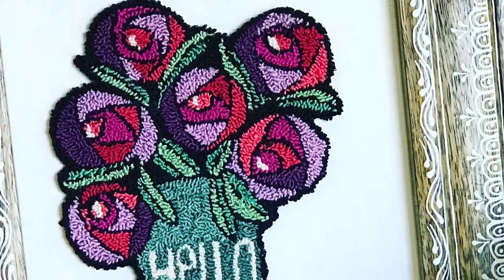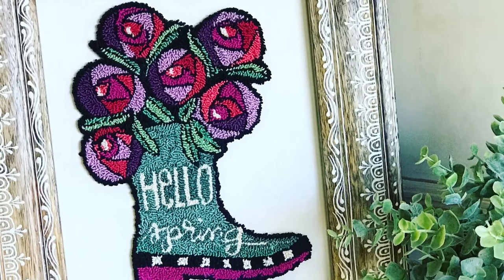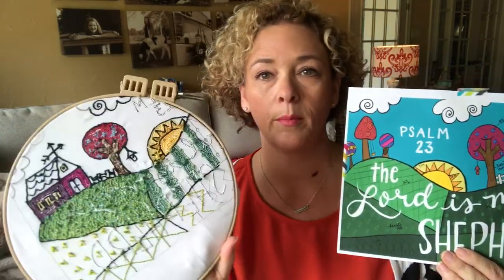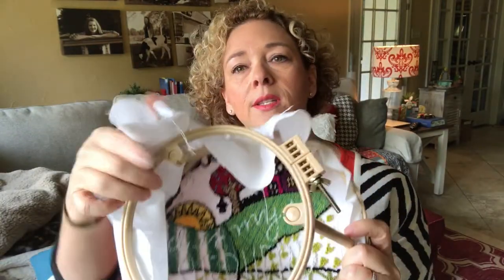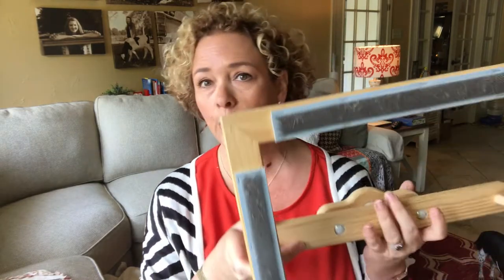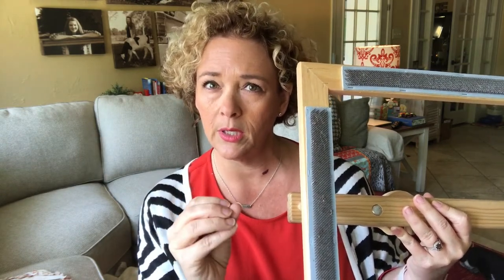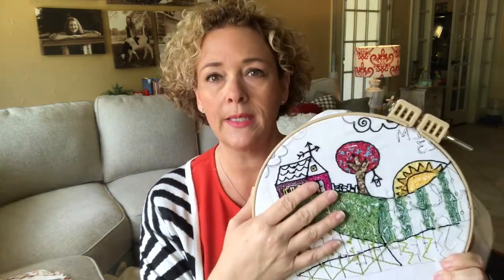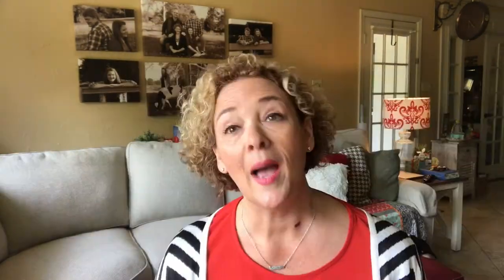punch needle class info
I'm so excited to share my love of Punch Needling with you! In this video,  I share tips, supplies and finished punched pieces. I'd love for you to join me in my online class :